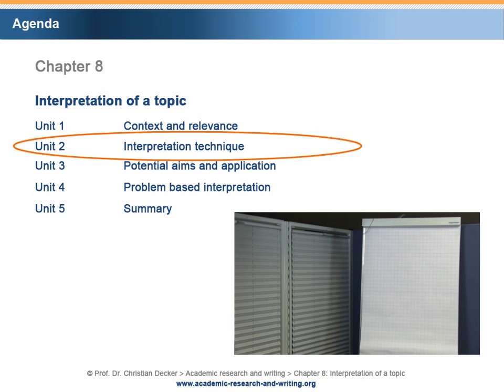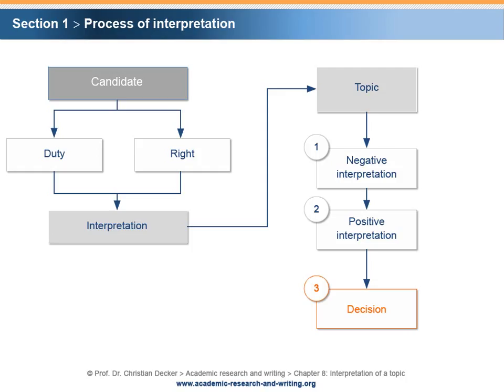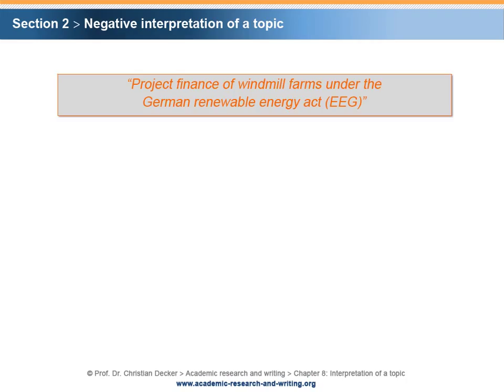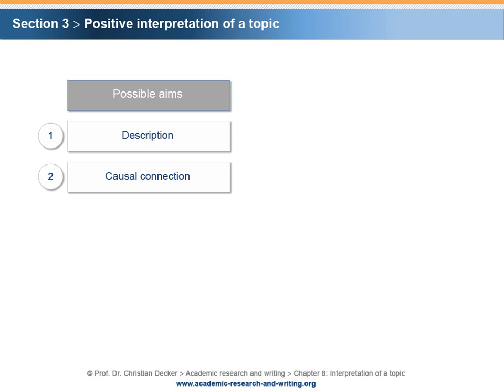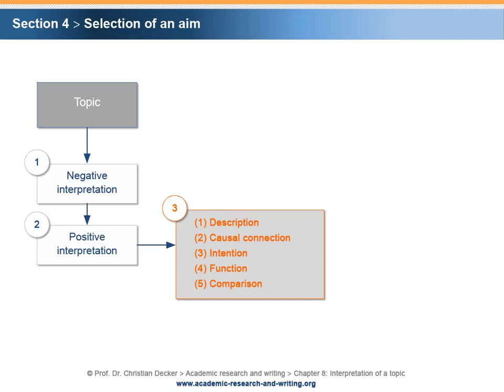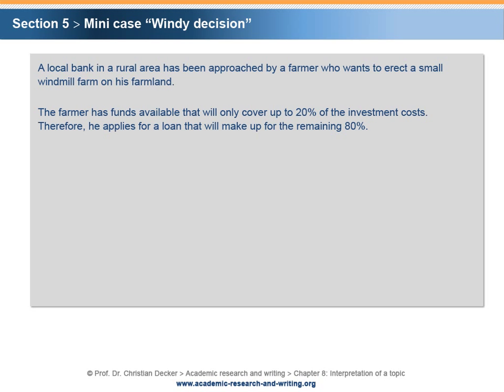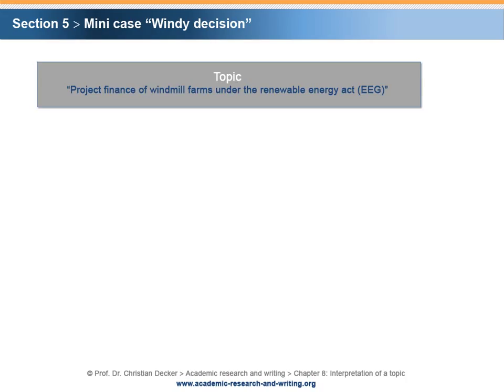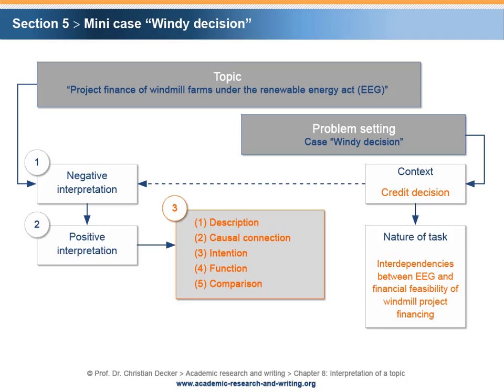Academic research and writing – Chapter 8 Interpretation – Unit 2 Interpretation technique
Chapter 8 Interpretation of a topic
Unit 2 Interpretation technique

Abstract:

A well-thought-out interpretation of the topic is a prerequisite for the successful execution of a research project. Especially in academic settings, research candidates have not only the duty, but also the right to develop an interpretation of their topics. In some cases, the thesis advisor might assist the interpretation process. In other cases, research candidates have to derive an interpretation on their own. An ideal interpretation process starts with a negative and a positive interpretation of the topic and thereby the identification of possible aims. Once possible aims and their implications are known, the research candidate has to select one aim or a combination of aims. There are five possible aims: description, causal connection, intention, function, and comparison. The interpretation of a topic can be of an abstract (theoretical) or problem-based (applied) nature. Within the process of a problem-based interpretation, the empirical environment has to be considered. The identified aim predetermines the nature of possible research questions to be investigated.